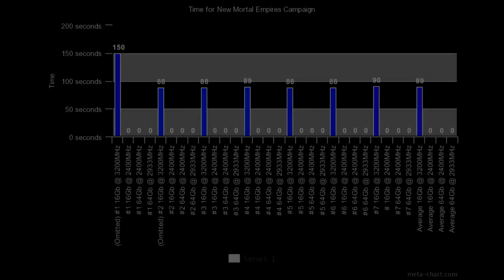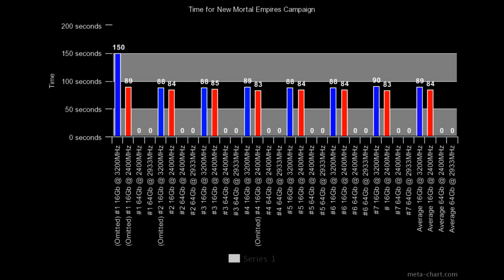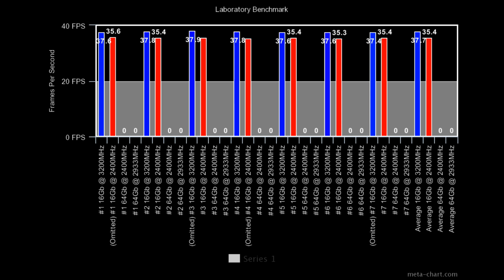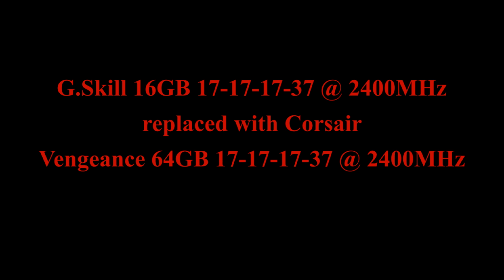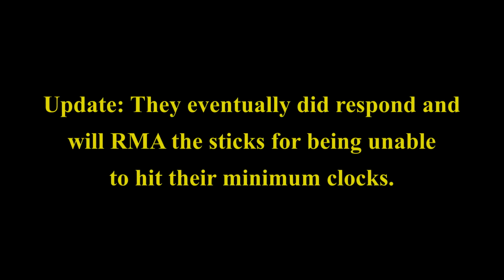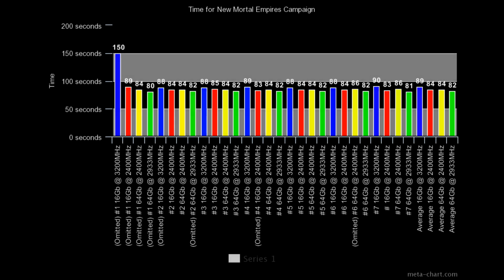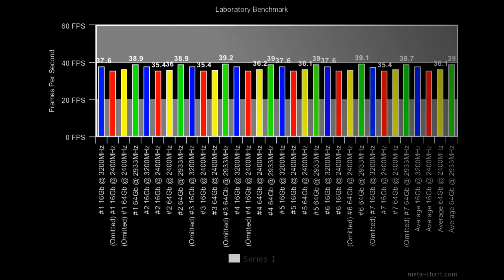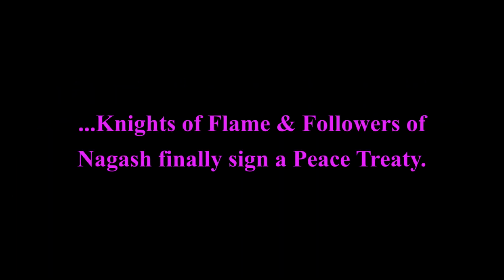How much does RAM help Total Warhammer?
In today's video, we take a look at how RAM speed and capacity affect Total Warhammer's loading and performance, and I make up an extremely baahd sheep.

2:16 - How does RAM help
4:44 - Testing Methodology and Setup
6:10 - Test Results for 16GB of 3200MHz
7:03 - Test Results for 16GB of 2400MHz
9:44 - Test Results for 64GB of 2400MHz
11:02 - Test Results for 64GB of 2933MHz
14:22 - End Turn Variables
15:19 - Conclusions
17:23 - Free Performance Gains